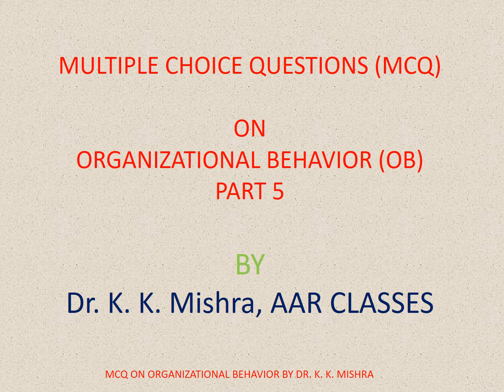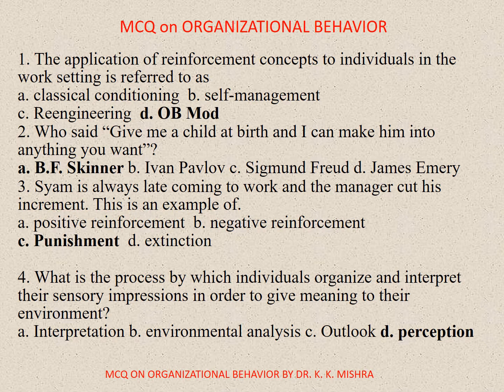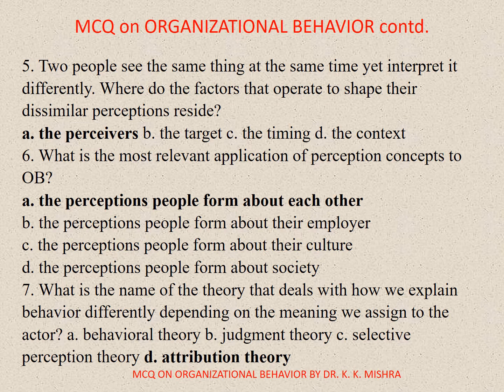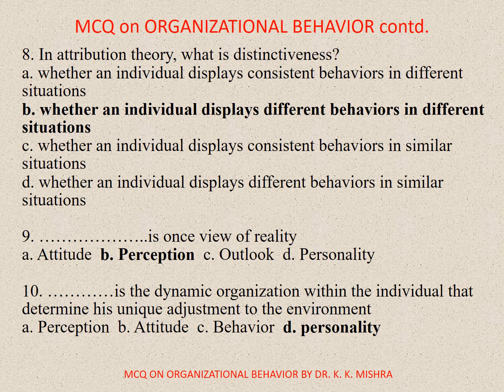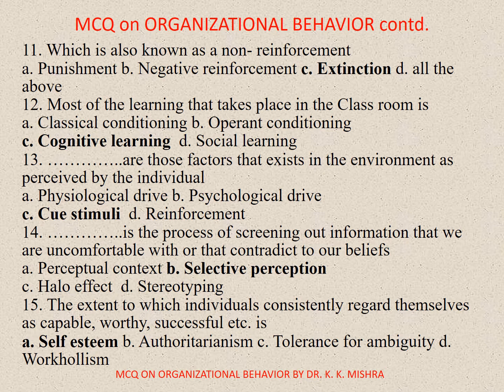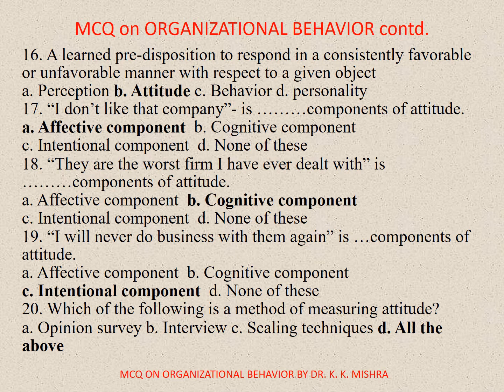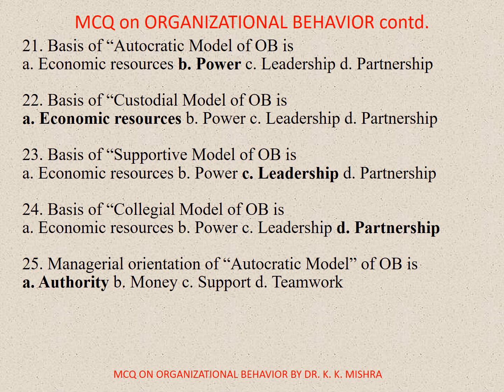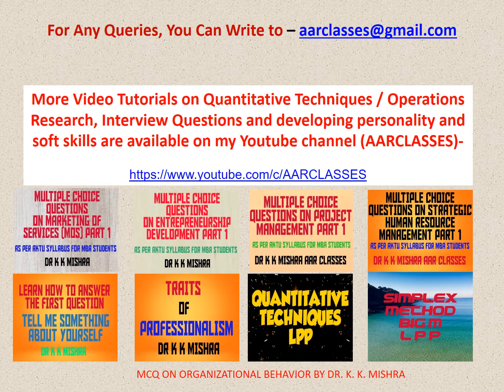MULTIPLE CHOICE QUESTIONS (MCQ) ON ORGANIZATIONAL BEHAVIOR (OB) PART 5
According to Fred Luthans, “Behavior is directly concerned with the understanding, prediction and control of human behavior in organizations.”
In words of John Newstram and Keith Devis, “Organizational behavior is the study and application of knowledge about how people as individuals and as groups act within organizations. It strives to identify ways in which people can act more effectively.”
OB is the study of individual behavior in isolation, when in group and as a part of an organization. The study of individual behavior only, would be incomplete because behavior is affected by the people surrounding us as well as by the organization, in which we work. Studying only individuals or only organizations would be of no use. It is essential to study both simultaneously.

Personality, perception, learning, attitude, family background, training, motivation, job satisfaction, performance appraisal, leadership effectiveness, norms, values and ethics are the factors which affect the individual behavior. Group dynamics, communication, organizational environment, individual and organizational culture affect group behavior. Organizational structure, power & politics, status, relation with juniors & seniors, conflicts and culture affect the individual behavior in the organization.